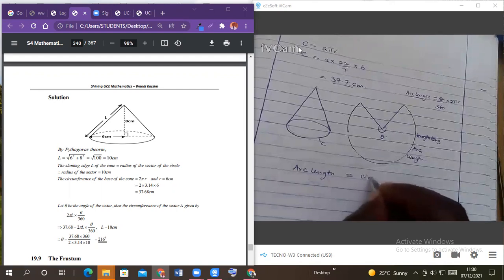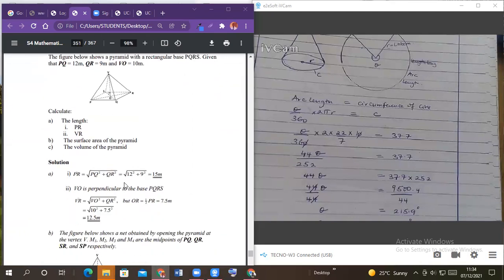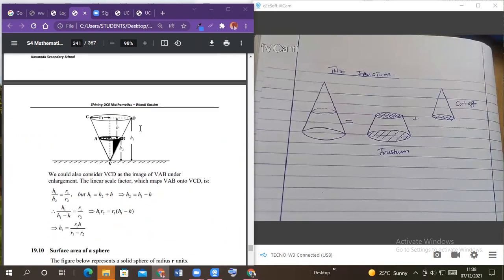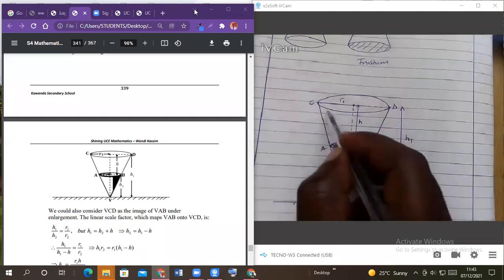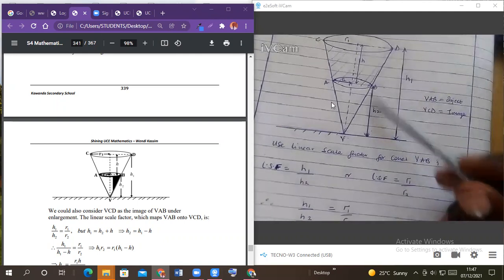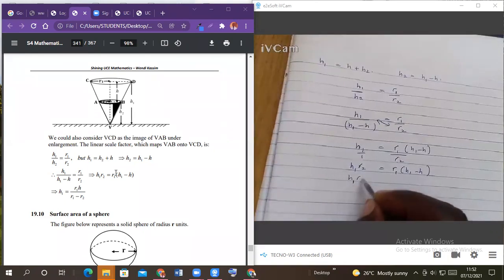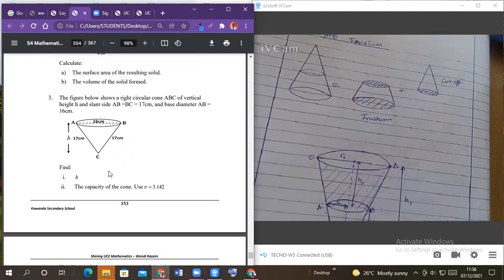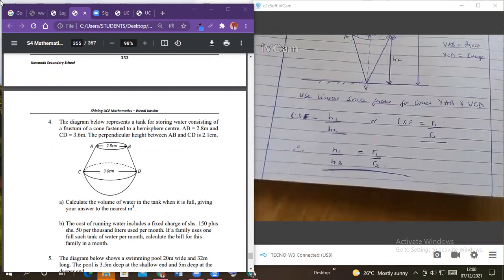SURFACE AREA OF FRASTRUM 2